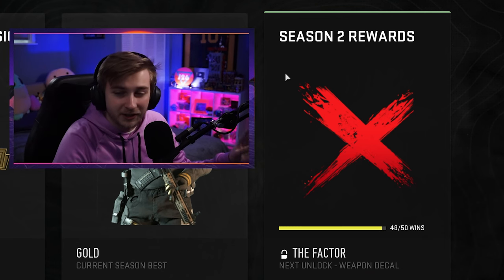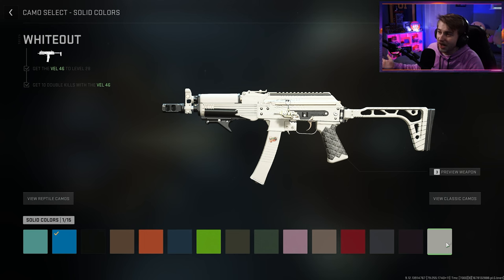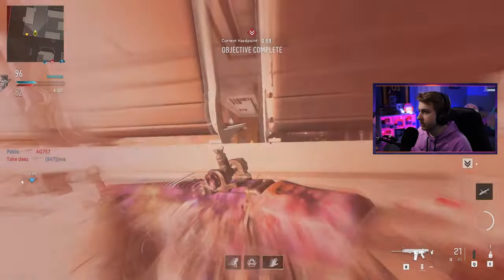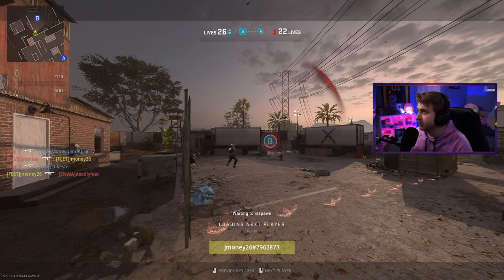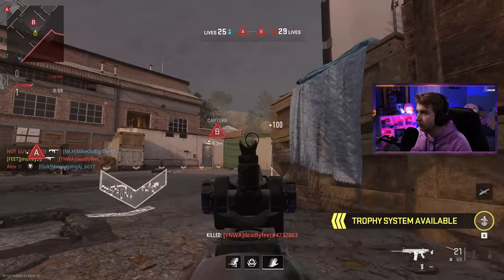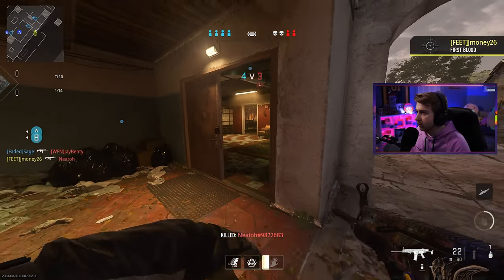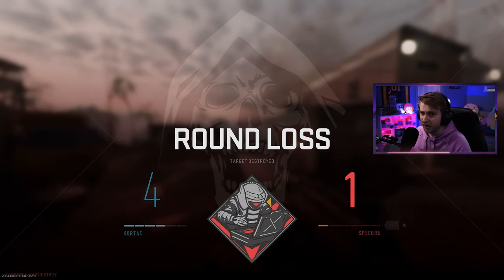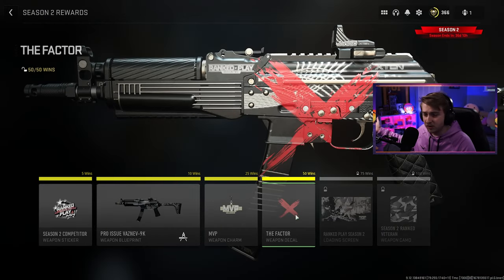The most Difficult Camo Challenge in the game...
We work towards the hardest to unlock camo in all of mw2.

✅LINKS✅
👕MERCH 👕

Main Monitor
2nd Monitor
Monitor Stand